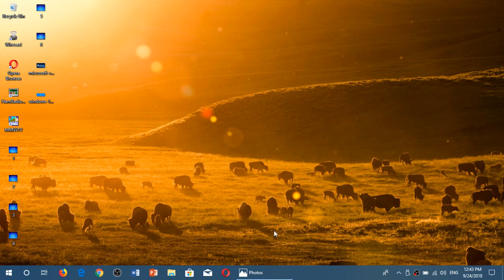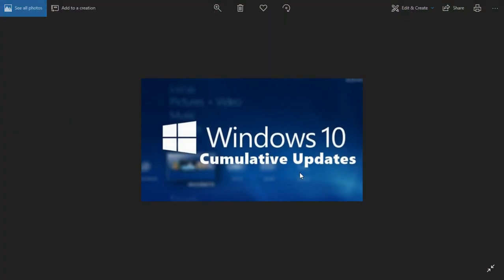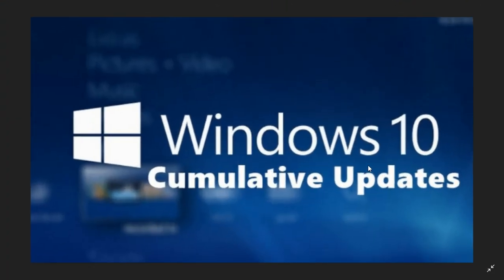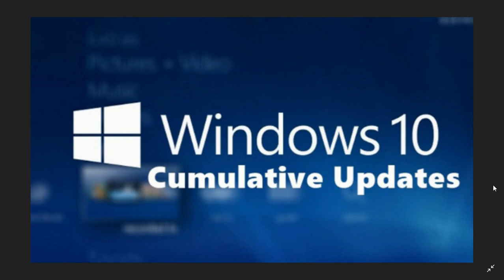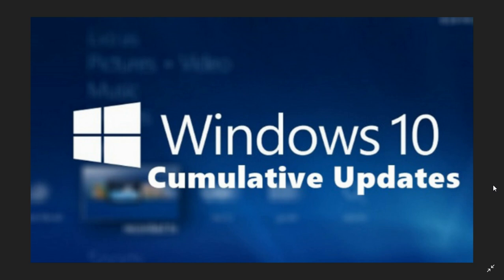Windows 10 latest Cumulative update not available to everyone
Dont worry if you do not see the latest Bug fixes in Windows 10